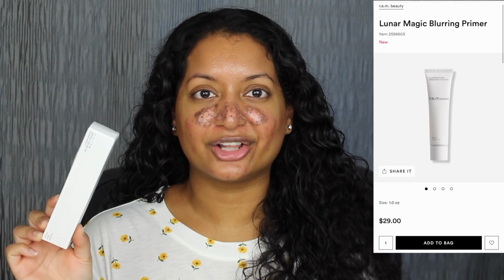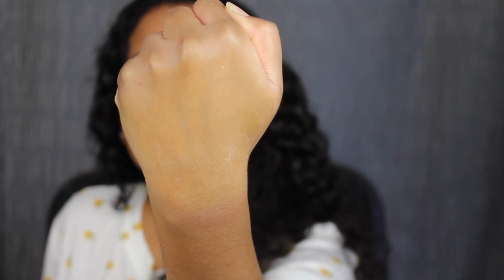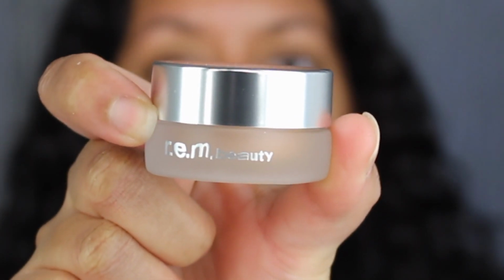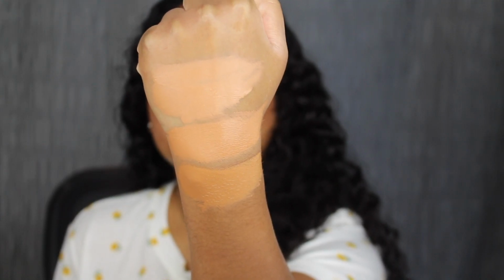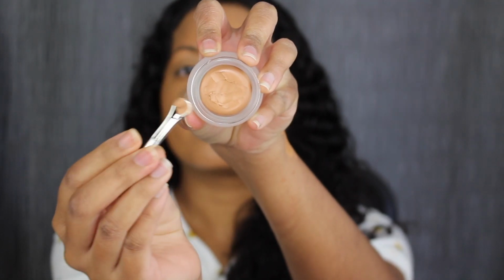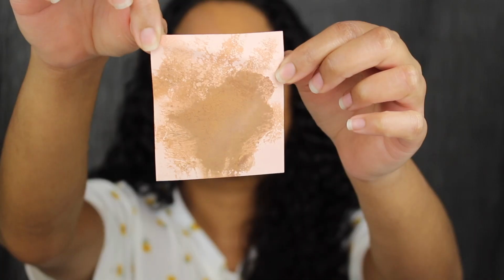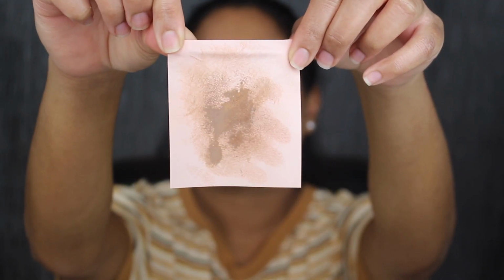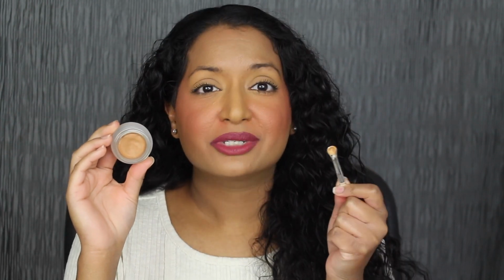R.E.M Beauty Sweetener Concealer 1 Week Wear Test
Add me on Instagram: AskCandace. Each concealer retails for $24 at Ulta Beauty and R.E.M Online. The primer retails for $29 and the beauty sponge retails for $15. I loved the coverage of the concealer but it creased throughout my day. The shade that matched me the best was Tan 2CN.  I moisturized my under eyes each night it still ended up creasing. The formula is too thick for under my eyes. The primer didn't blur my pores and the sponge is too soft for my liking. I hope you all enjoyed this review on the R.E.M Beauty Sweetener Concealer, the Dreamcloud Blender and the Lunar Magic Blurring Primer let me know your thoughts in the comments down below.

xoxo Candace

Products Mentioned

Sweetener Concealer

Dreamcloud Blender

Lunar Magic Blurring Primer